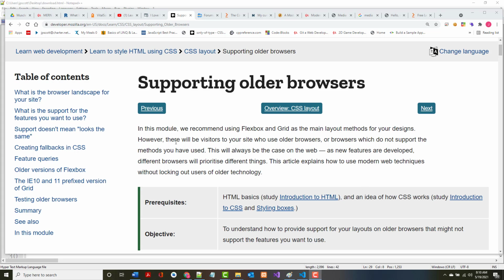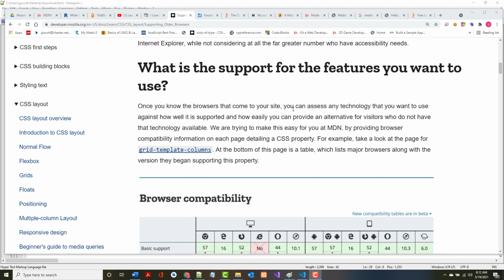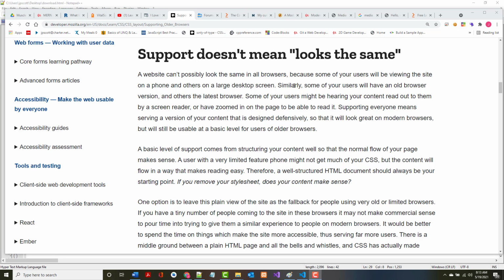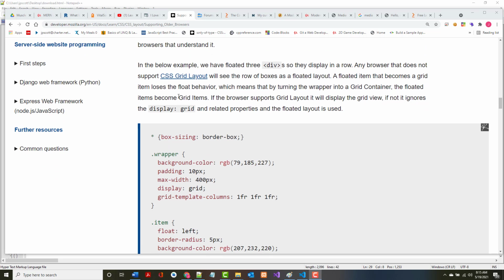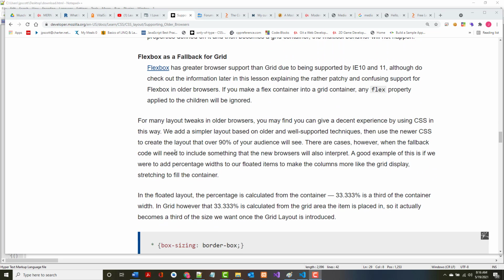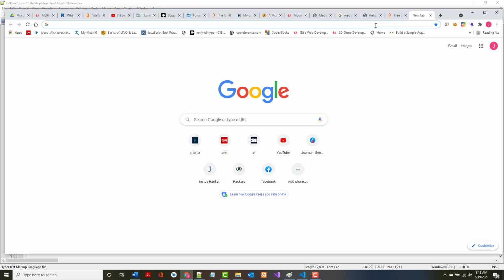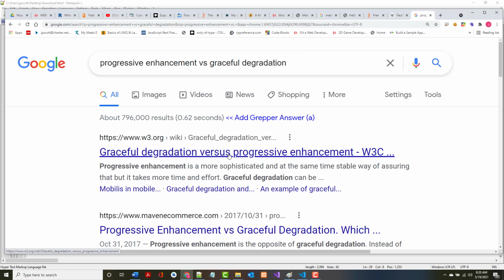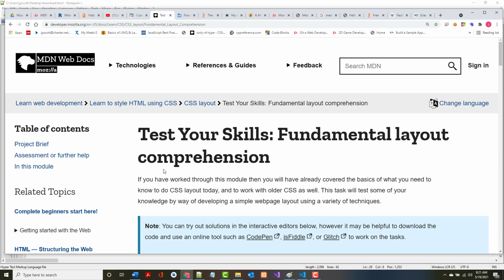CSS - Layout - Part12